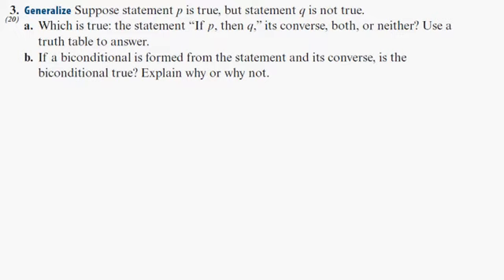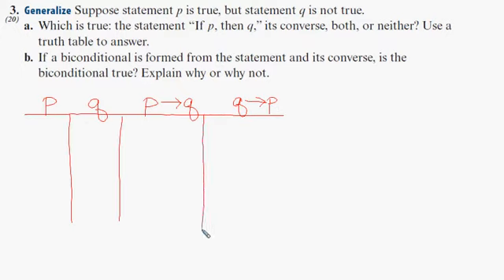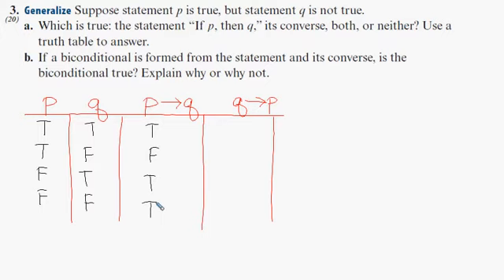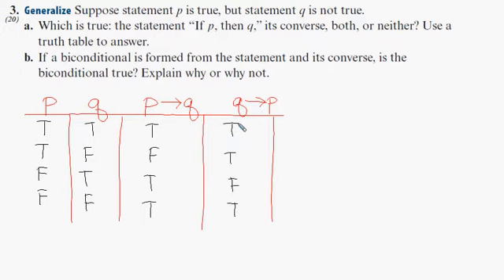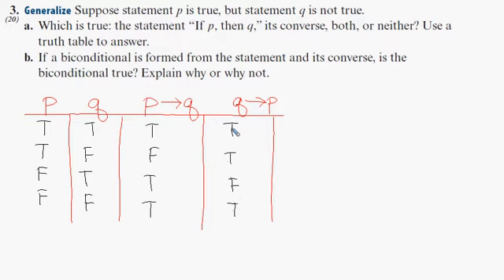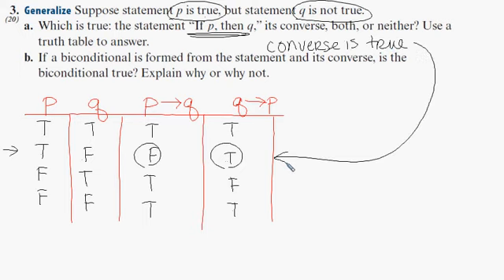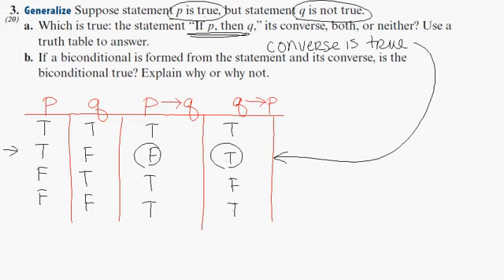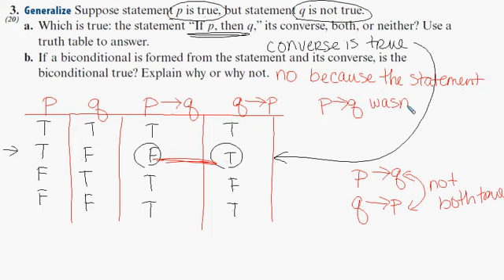G L 81 #3